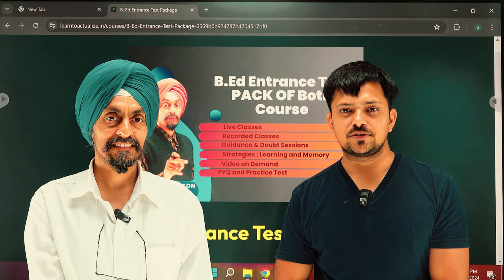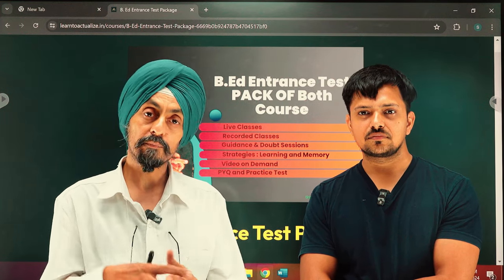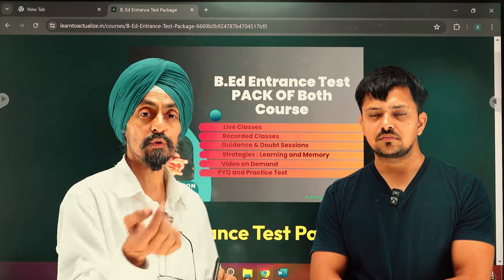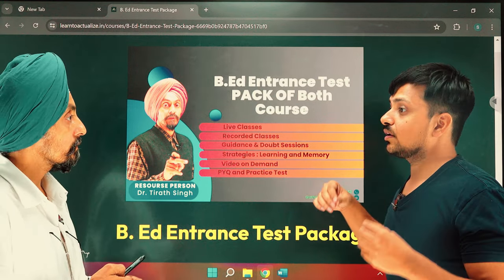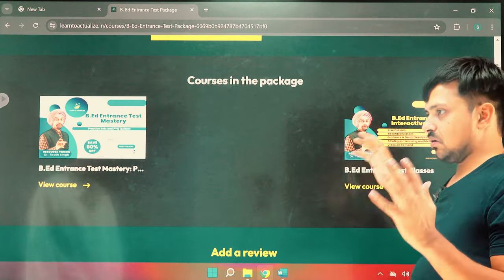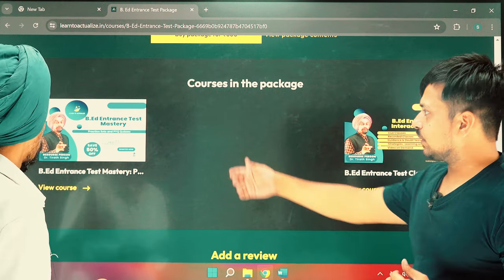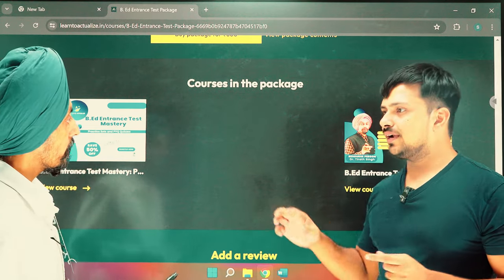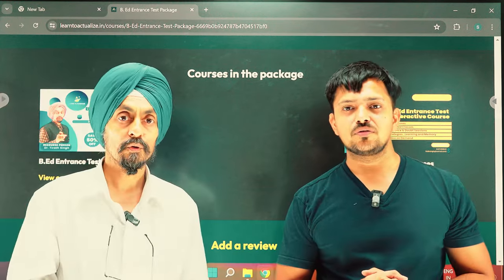How to Prepare for B.Ed Entrance Test ?